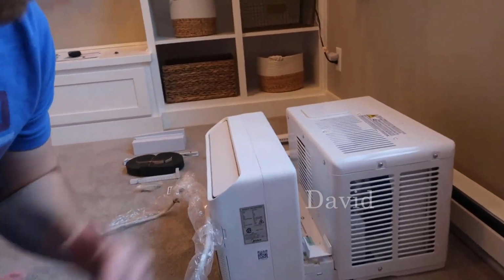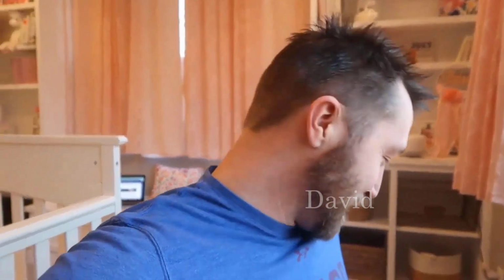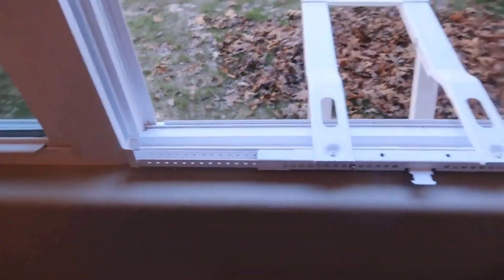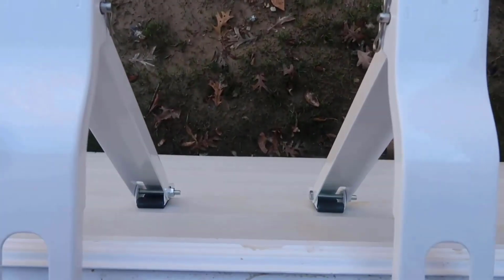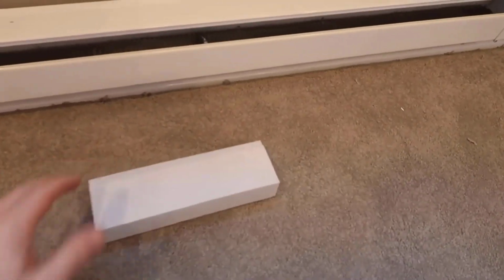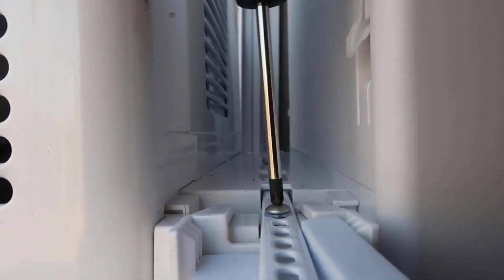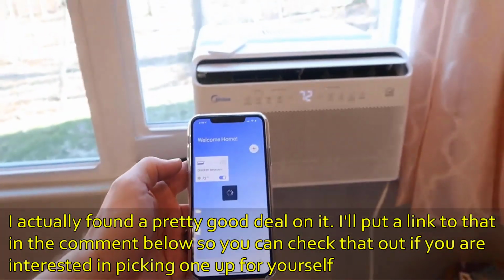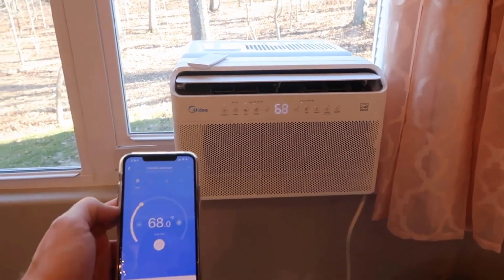Midea 8,000 BTU U-Shaped Smart Inverter Window AC - Installation & Review 2023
Midea 8,000 BTU U-Shaped Smart Inverter Window AC
B08677DCKN

ULTRA QUIET - The Midea U Smart Inverter AC unit is 9 times quieter than traditional units. The U-shape design uses your window to blocks noise outside and the high efficiency Inverter system warrants ultra low noise and vibration. This design allows for extremely quiet operation as low as 42 dBA - almost as quiet as a library – so you can get a restful night’s sleep or binge your favorite shows undisturbed.Controller type:Voice Control,android,ios.Air Flow efficiency:202.94 CFM
MORE THAN 35% ENERGY SAVINGS - With the advanced DC Inverter technology, Midea U achieves over 35% energy savings compared to other traditional units, and it's the first window AC to obtain the ENERGY STAR Most Efficient 2022 Certification. You may also get exclusive benefits from your local energy distributor.
FLEXIBLE WINDOW OPENING - Midea U-shaped design allows your window to open, bringing fresh air into your home anytime and allowing you to maintain more of your view even when the unit is installed. The Anti-Theft Mechanism locks the closed window for added security
SMART CONTROL - The Midea U Smart Inverter Air Conditioner is Wi-Fi enabled and can be controlled from anywhere through the cloud using the MideaAir app on iOS or Android. You can also use voice commands throughout your house, office, or apartment using Alexa or Google Assistant.
ROBUST INSTALLATION - Install the included quick-snap bracket, set the unit on the bracket, and secure the sidearms. After that, you are all done and ready to enjoy. Available for single-hung or double-hung windows with size: 22"-36", minimal height at 13.75".